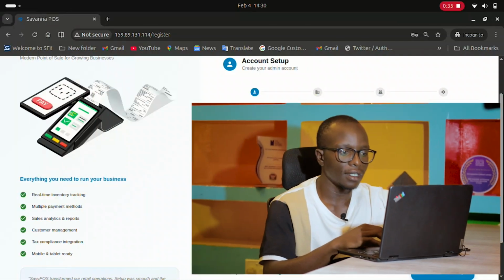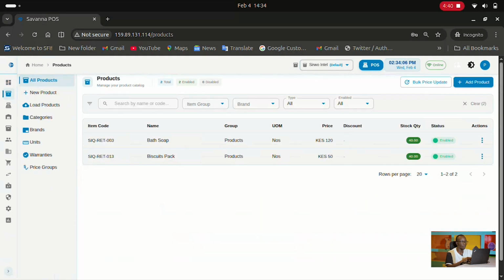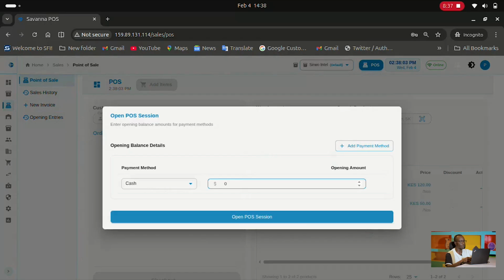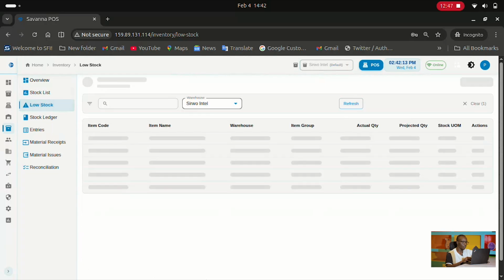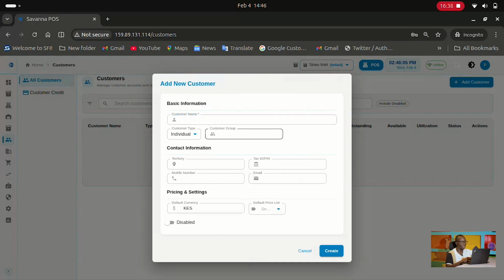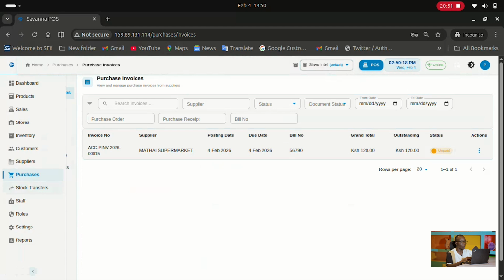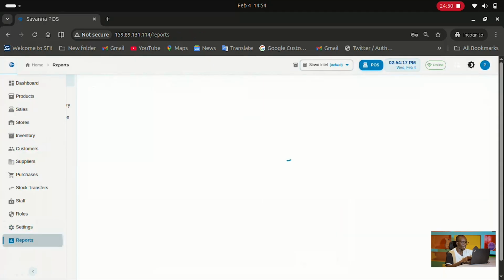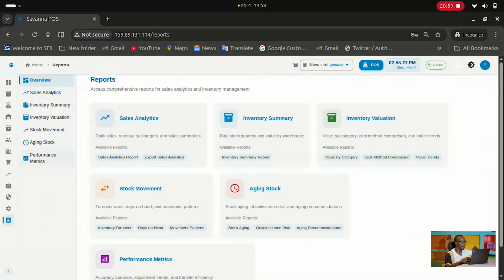Techsavanna POS - Full Demo